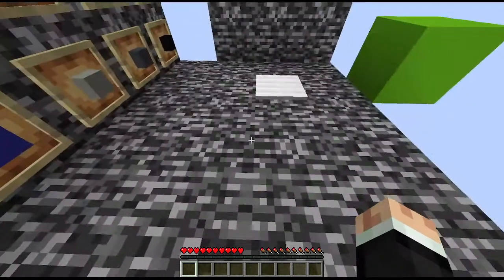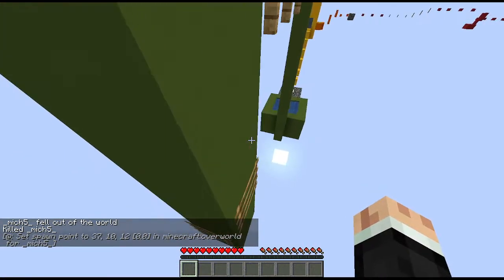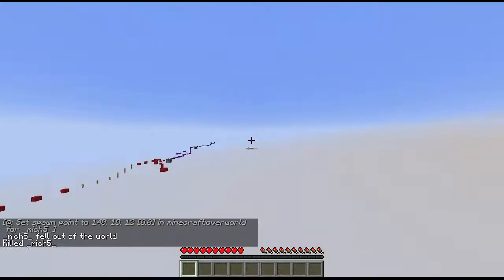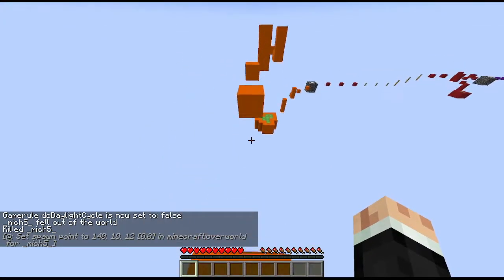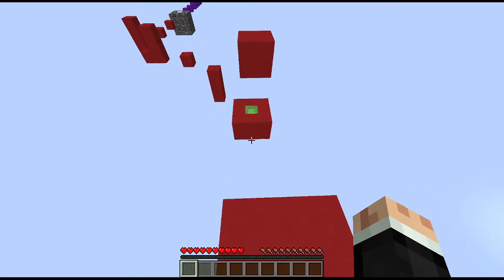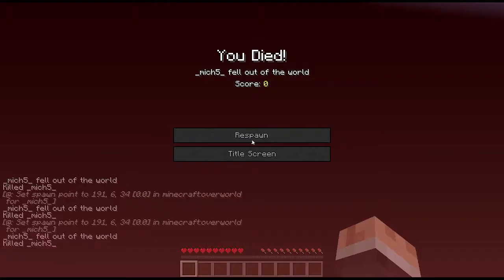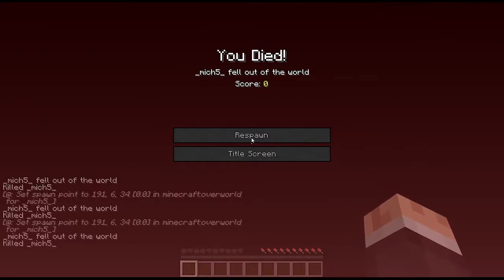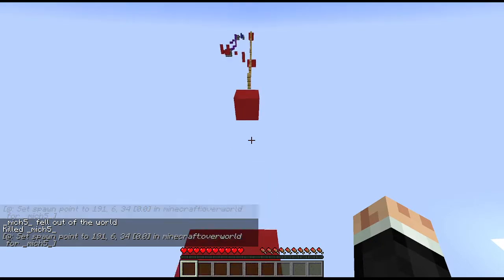Minecraft Parkour Color Session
Minecraft Parkour Color/Colour Session is a minecraft parkour map where the levels are color coded and get increasingly more difficult.

UrBoiBlazer: @UrBoiBlazer
MantaRay:  @MantaRay
Riptide Gaming: @RiptideGaming
Nightmare: @ItzANightmare

A simple, gradually graded map that is composed of 10 color levels which are harder and harder.
This map is divided into 10 levels:
1.light green (light)
2.green (light)
3.yellow (medium)
4.orange (medium)
5.red (advanced medium)
6-violet (hard)
7.blue (hard)
8.light gray (advanced hard)
9.grey (advanced hard)
10.black (very hard)
Each level has a checkpoint and can be completed.

Not Minecraft, But Water Rises or Minecraft, But Lava Rises, Minecraft 100 days, Dream Minecraft, pewdiepie, or any other but challenge like that. This is a Minecraft Parkour Video.